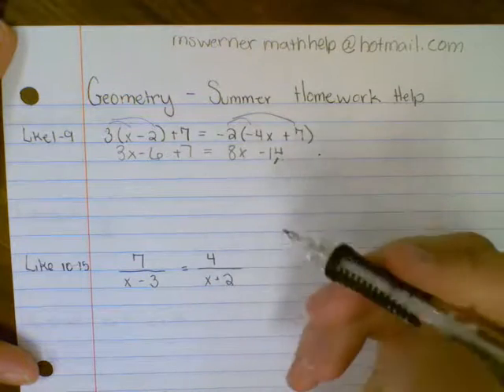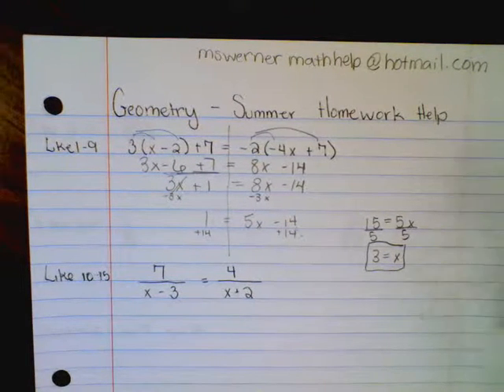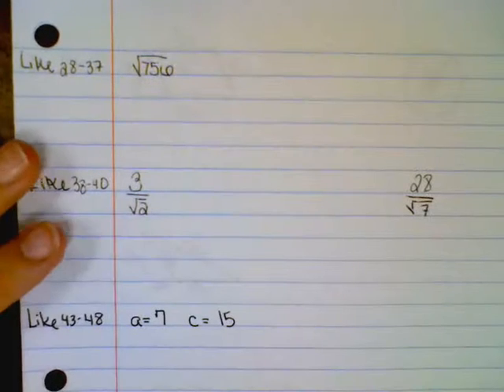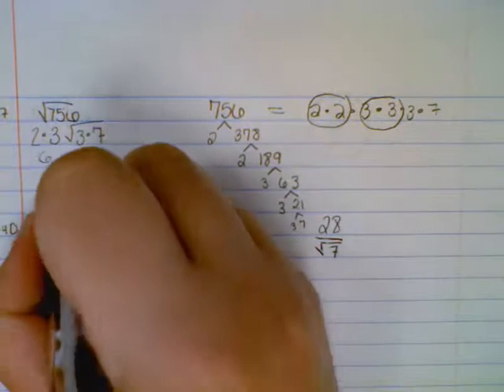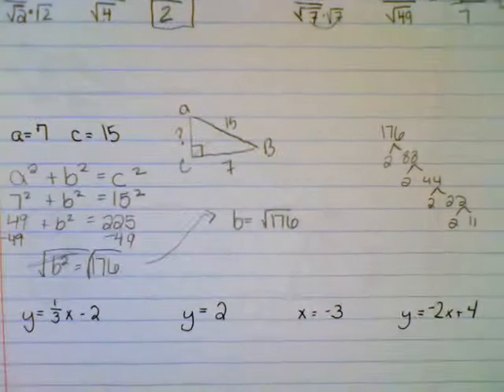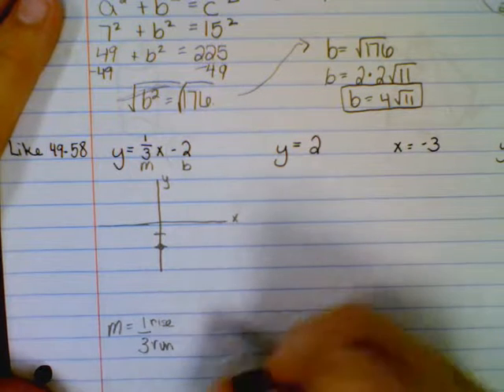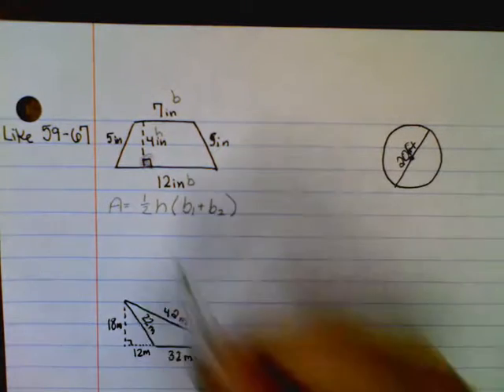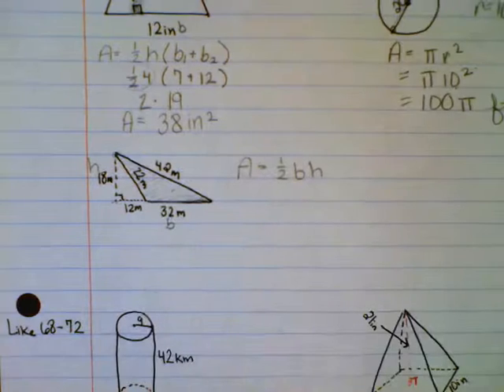Geometry Summer HW Help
Summer homework help